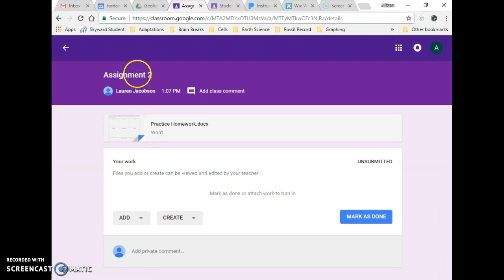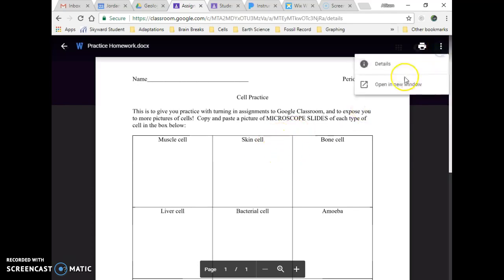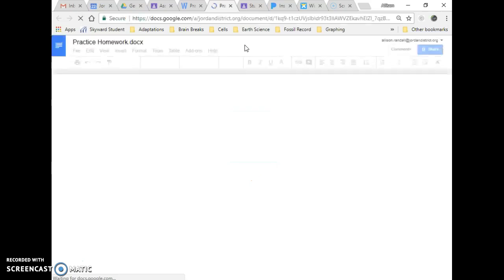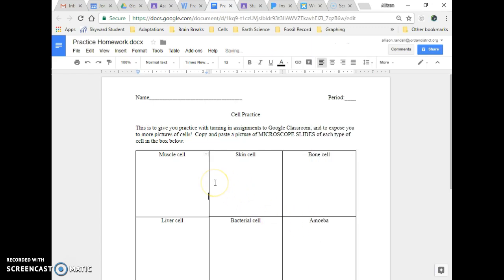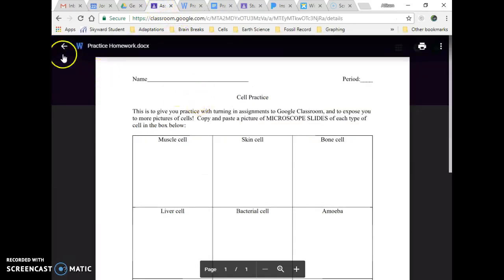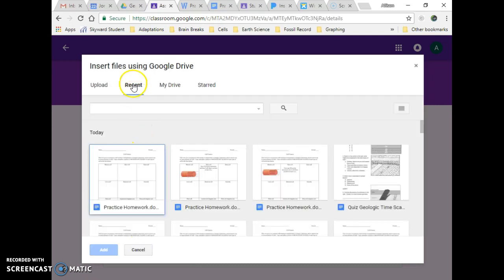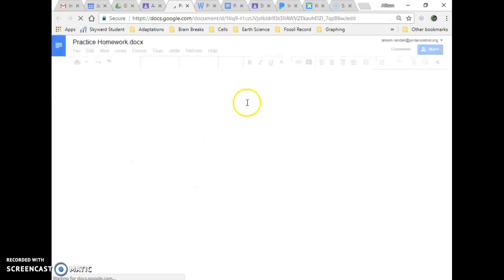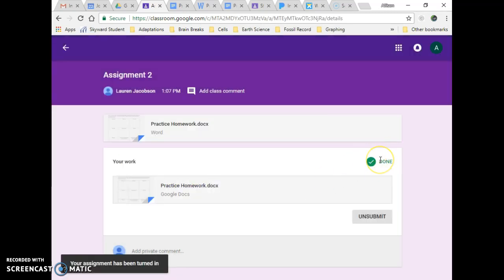Uploading Homework to Google Classroom